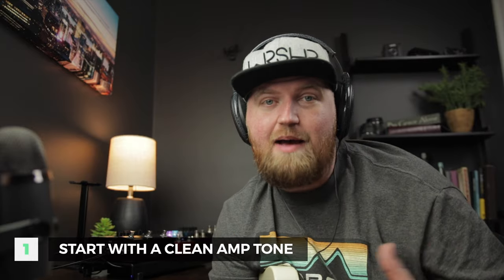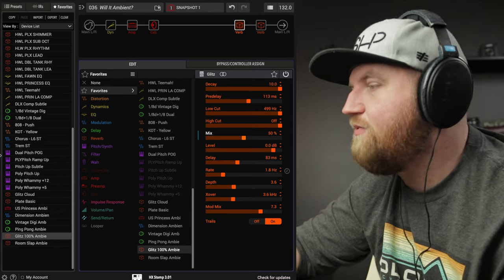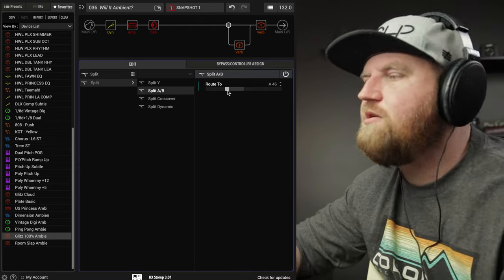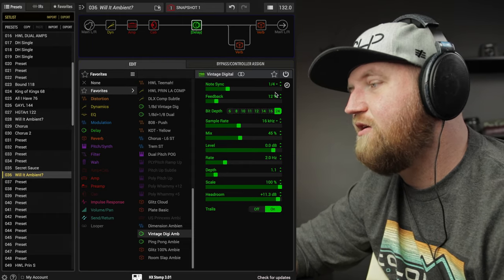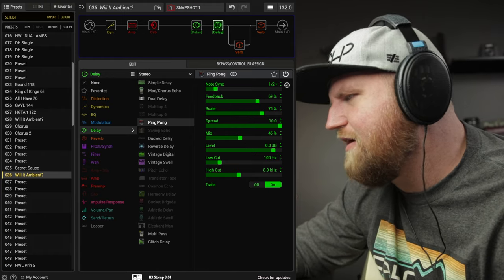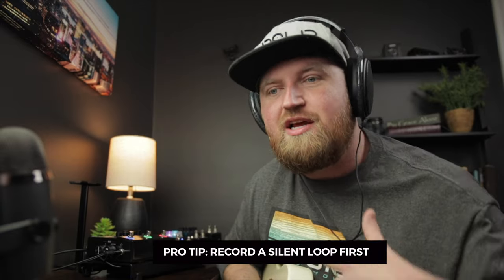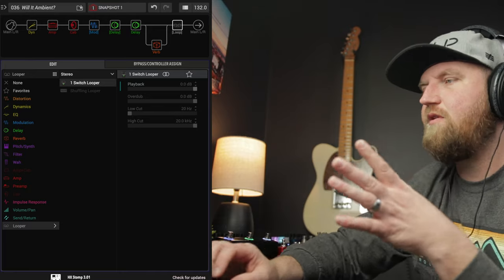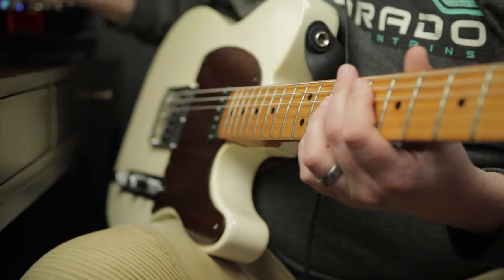Will It AMBIENT? Tips For Getting Beautiful ATMOSPHERIC Sounds Out Of Your HX STOMP!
In this video we look at the HX Stomp and its ability to create beautiful atmospheric sounds. I also give some tips for how to play ambient music in a worship setting.